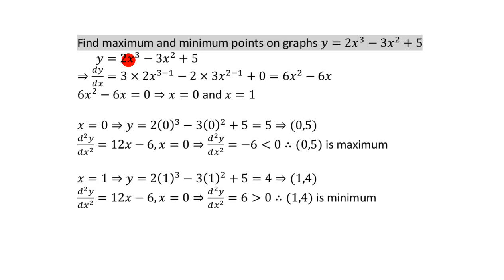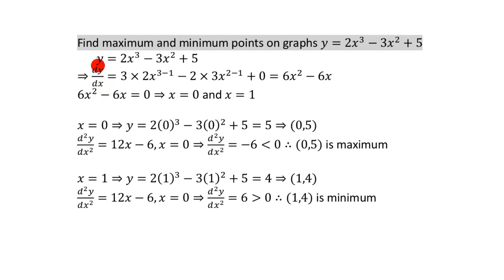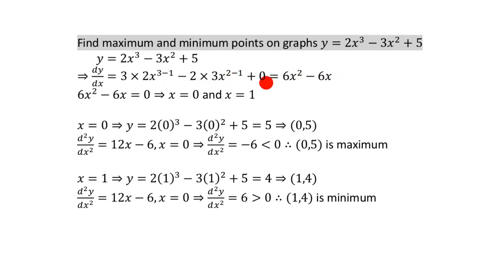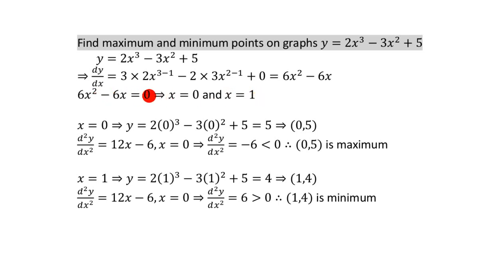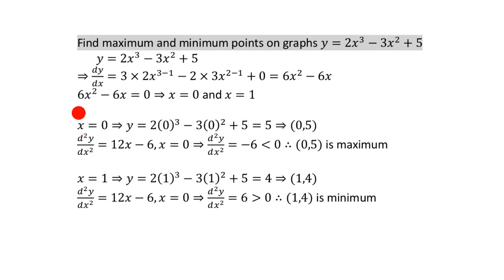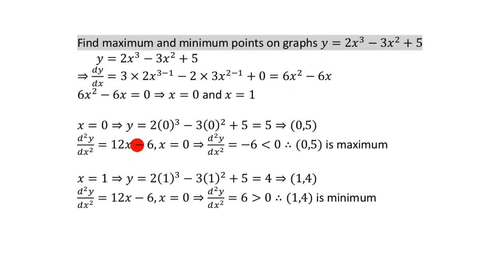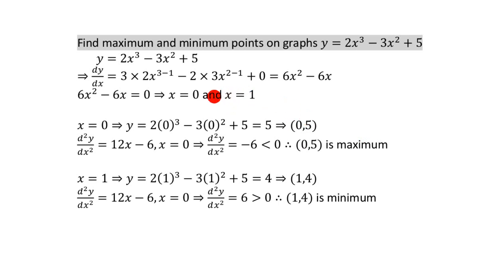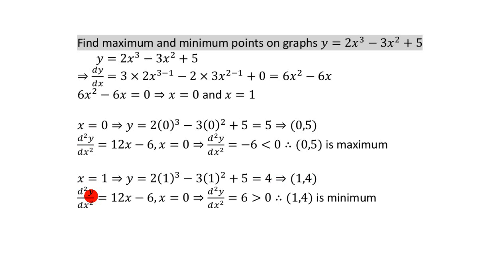Differentiating to find maximum and minimum points on graphs (IGCSE)